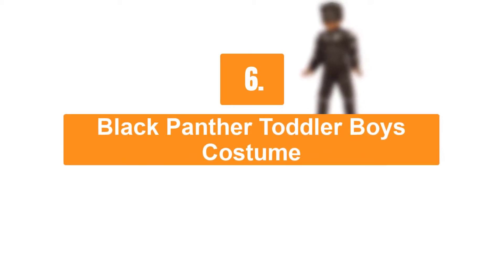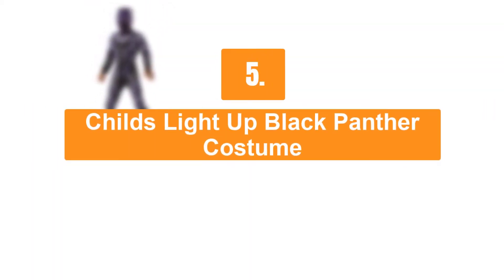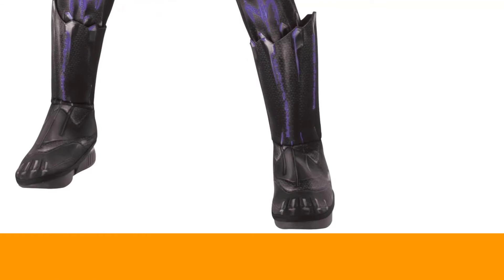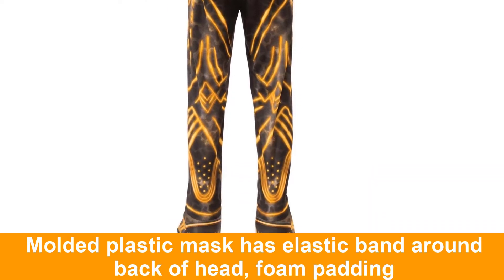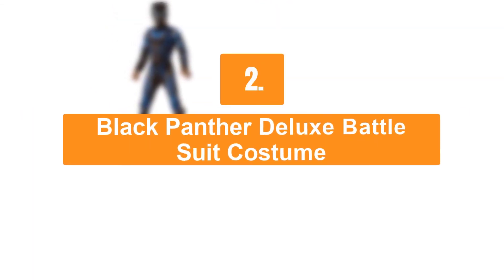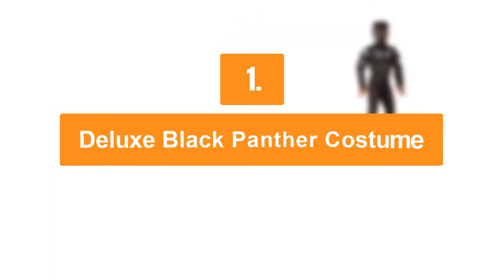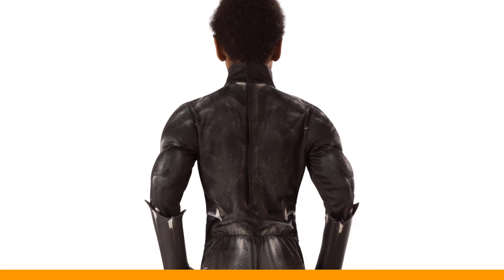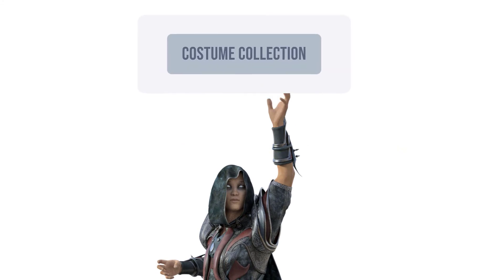6 Black Panther Costumes for Kids (2023 Collection)